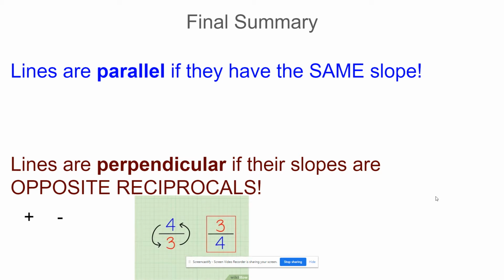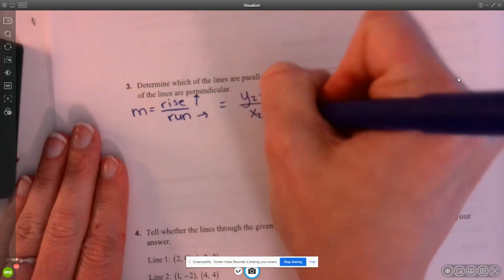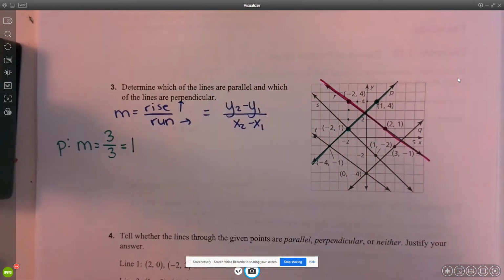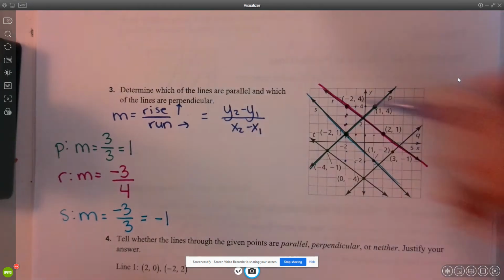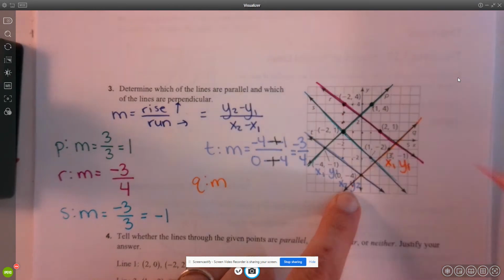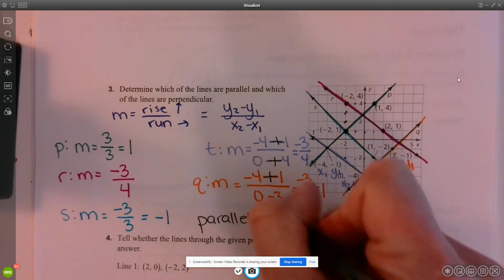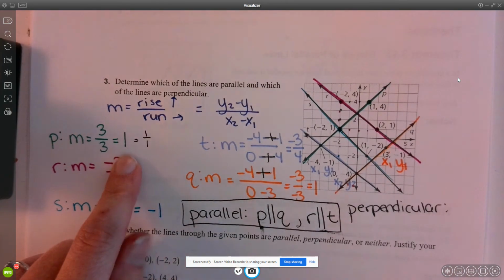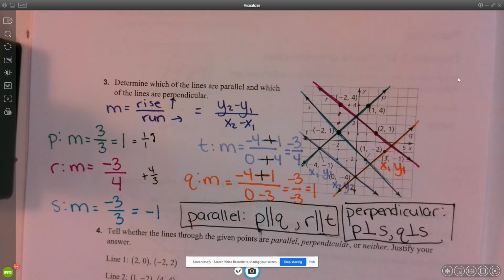3.5: Extra Practice #3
3.5: Extra Practice #3 pg. 89